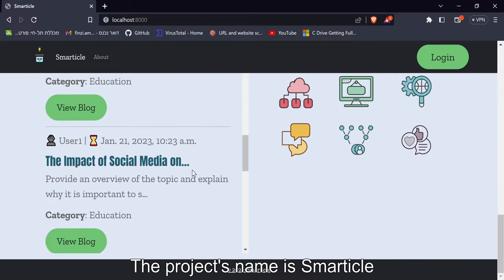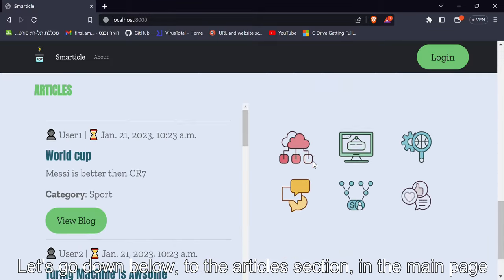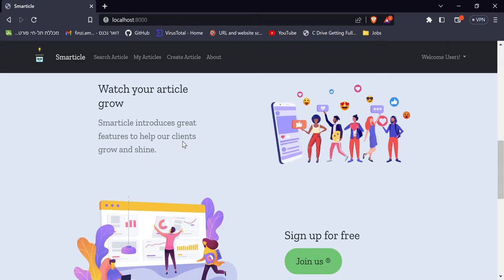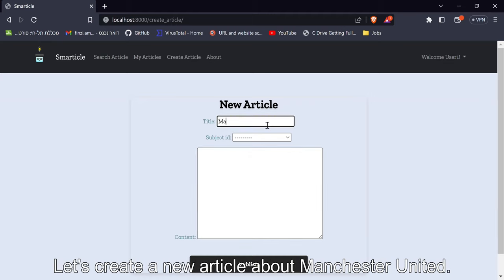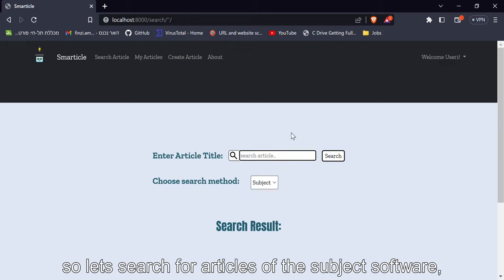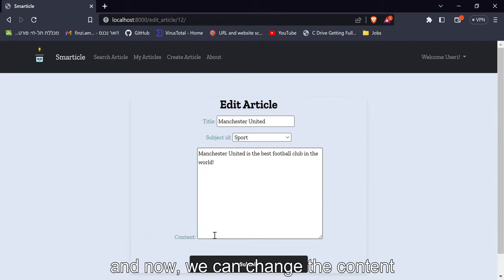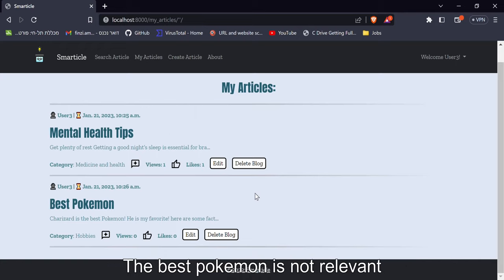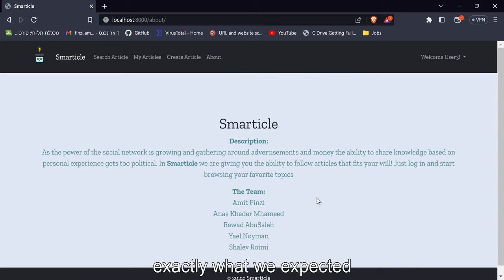Smarticle app demo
Smarticle is an open source code project we started as part of our course - "Red Hat Beyond" in Tel Hai Academic College.

Smarticle is a knowledge sharing app based on blog posts written with Python using Django framework

Credits:
Team members - Amit Finzi (me), Anas Mhameed, Rawad AbuSaleh, Shalev Roimi, Yael Noyman

Mentors - Avi Biton, Yariv Rachmani, Nitzan Mordechai

Video recording and editing - Amit Finzi

Special thanks for Red Hat Company for the opportunity to participate in this course